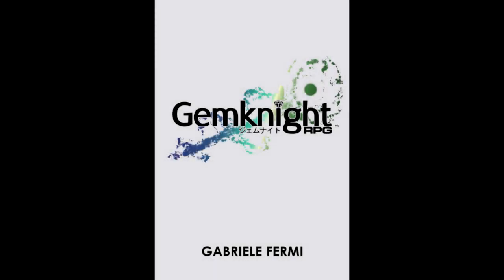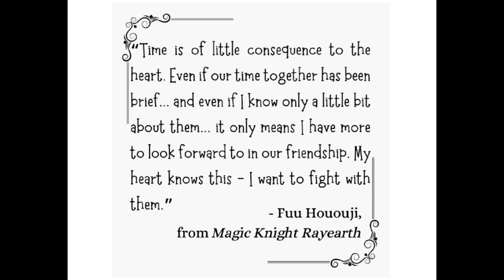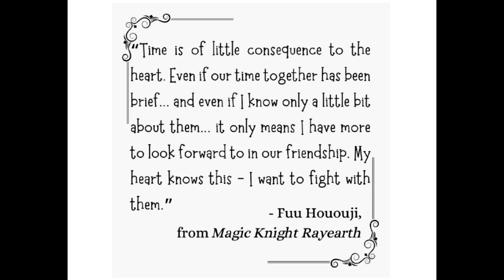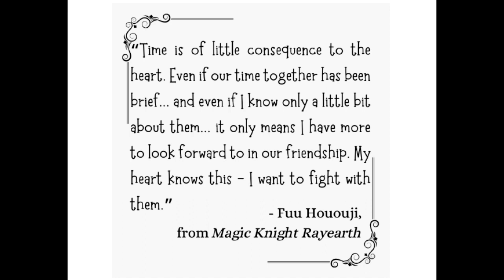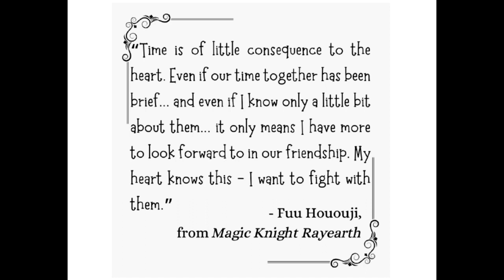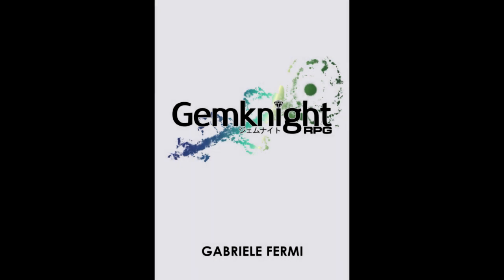Gemknight RPG, a Magical Girl tabletop roleplaying game review pt6: Character creation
Wield the power of your magical gem, protect humanity, fight for love, justice and friendship!
- Ambient Wonderful Intensity 1